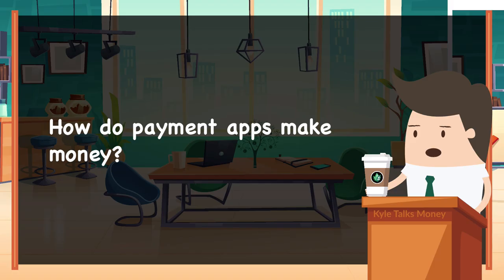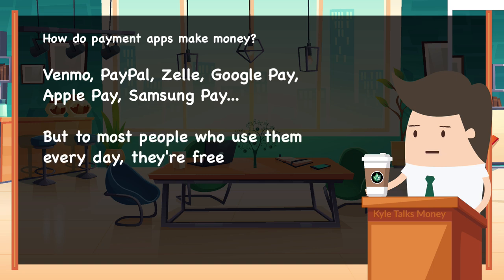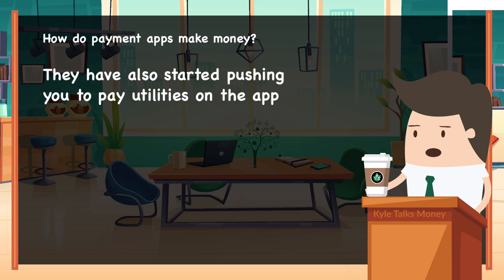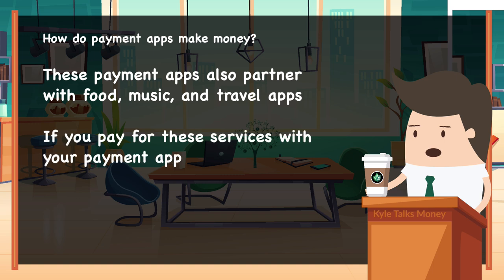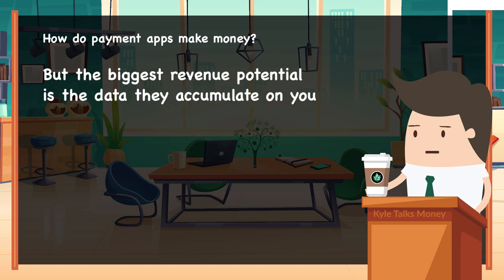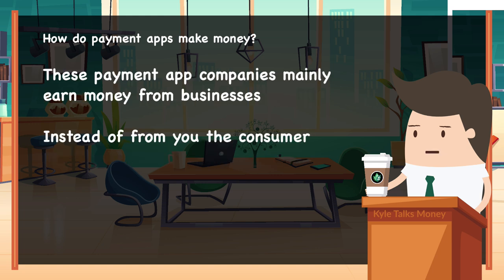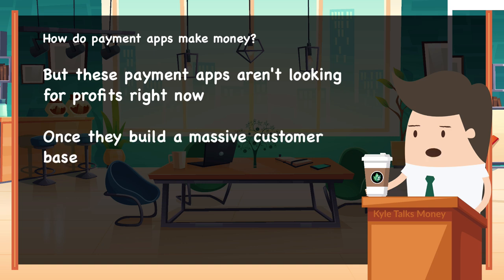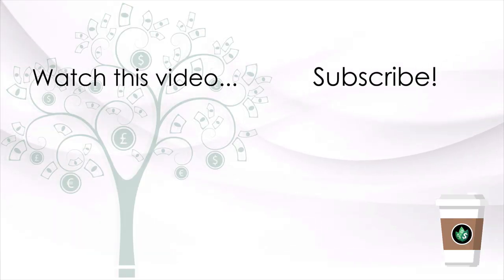How Do Payment Apps Make Money? (Venmo, Zelle, Apple Pay)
For most people, payment apps such as Venmo, Zelle, and Apple Pay are free. So how do they make money?

✅ Want to advertise your business, service, or product on screen in future episodes?

Music on YouTube: Sunrise in Paris by Dan Henig